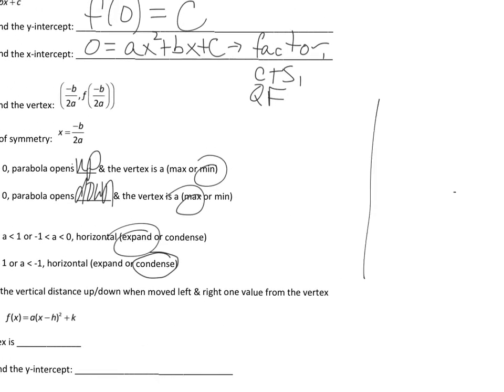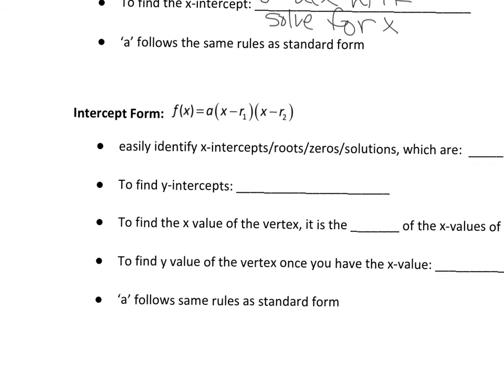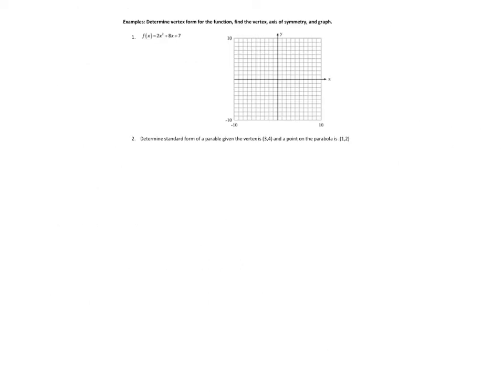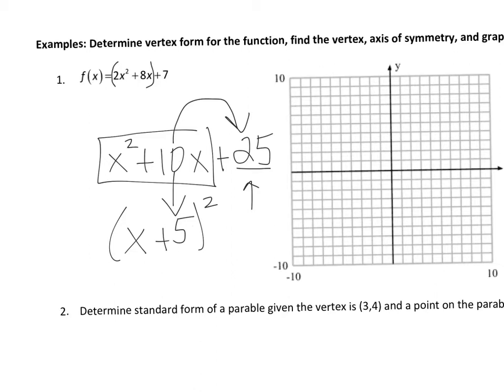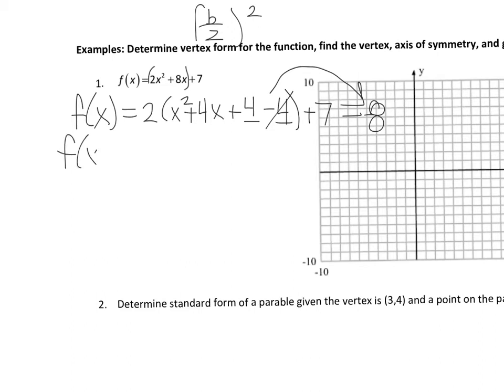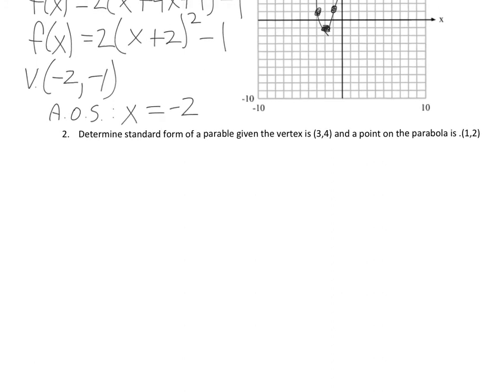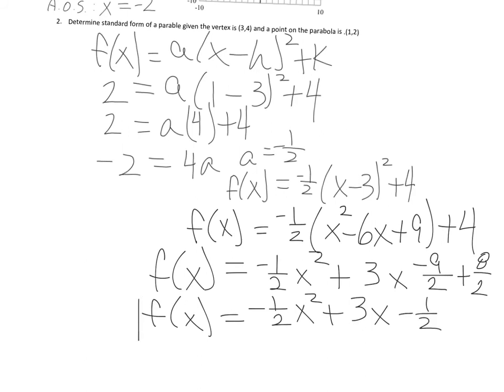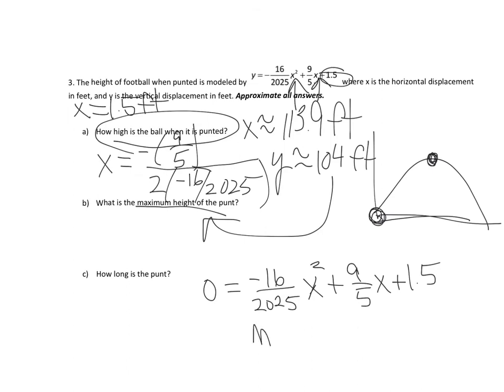Notes 2.1 2020